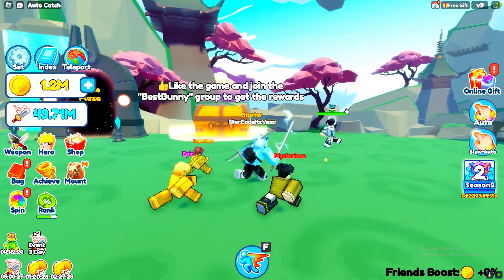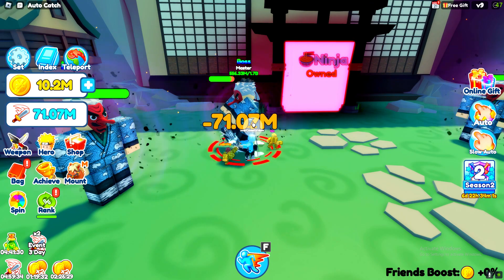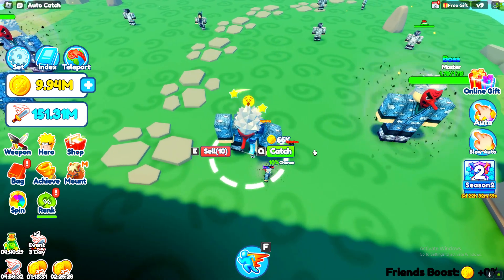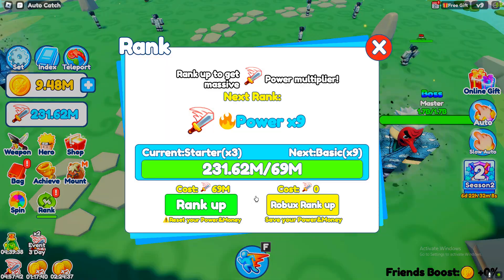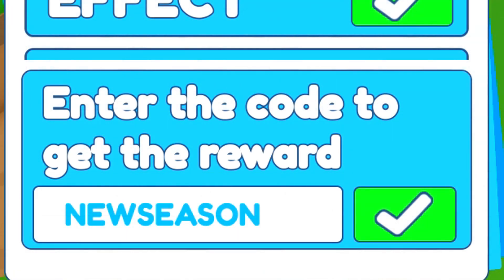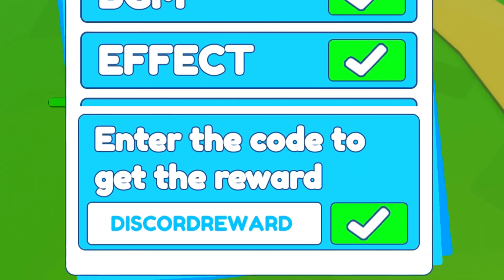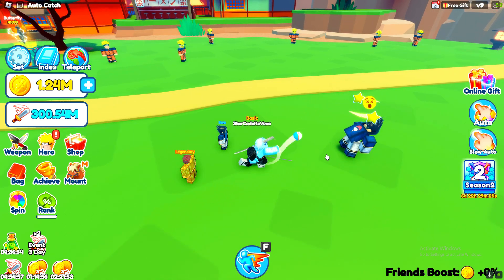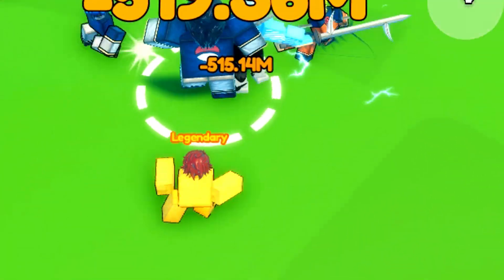ALL ANIME CATCHING SIMULATOR CODES! (Roblox Anime Catching Simulator Codes)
ALL ANIME CATCHING SIMULATOR CODES! (Roblox Anime Catching Simulator Codes) In this Anime catching simulator codes video I showed codes!